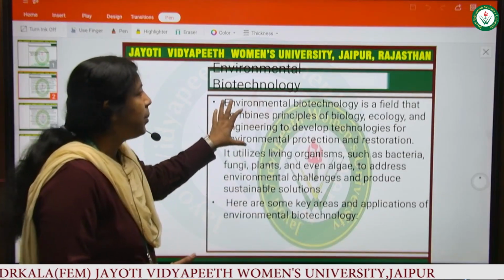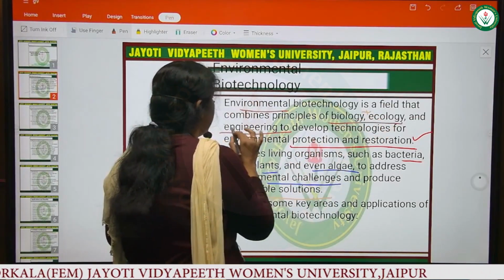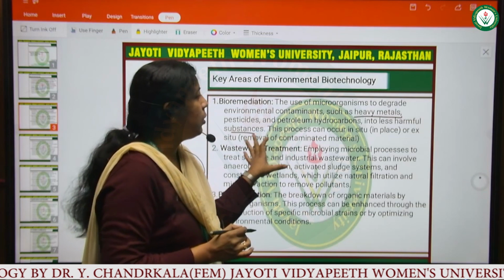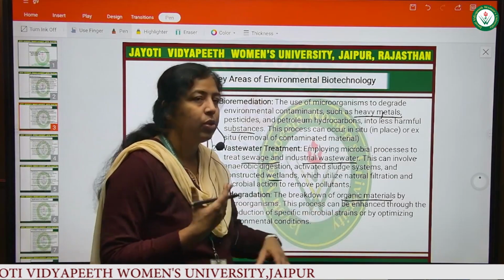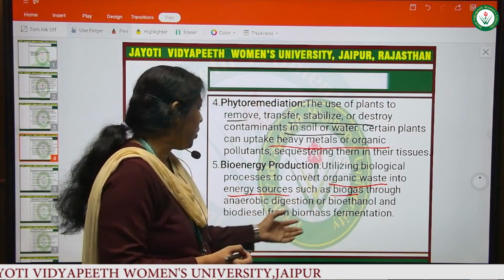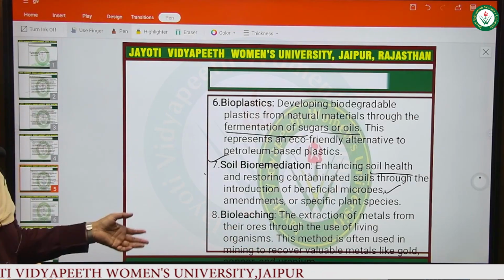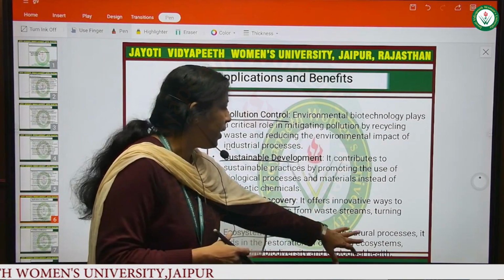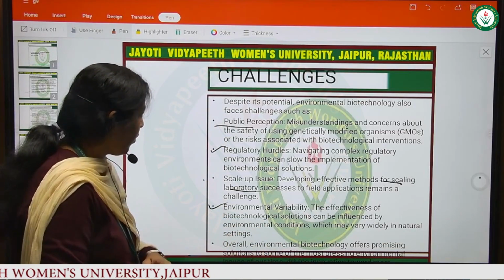JV Virtual Study -TOPIC-INTRODUCTION TO ENVIRONMENTAL BIOTECHNOLOGY, SUB- BY DR. Y. CHANDRKALA(FEM)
JV Virtual Study -For better understanding of the Curriculum jvwu TOPIC-INTRODUCTION TO ENVIRONMENTAL BIOTECHNOLOGY, SUB- ENVIRONMENTAL BIOTECHNOLOGY BY DR. Y. CHANDRKALA(FEM) JAYOTI VIDYAPEETH WOMEN'S UNIVERSITY,JAIPUR